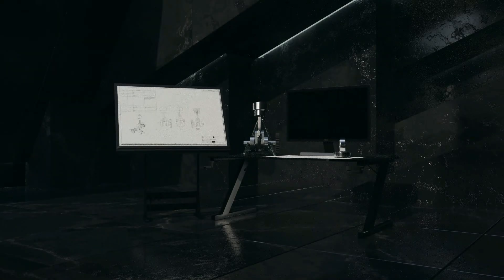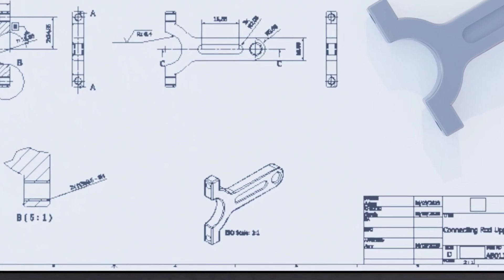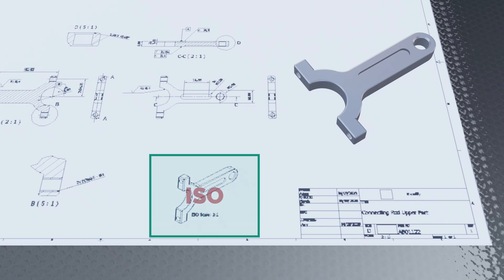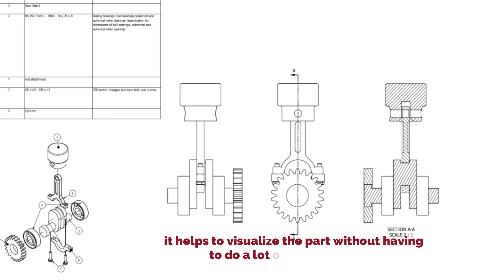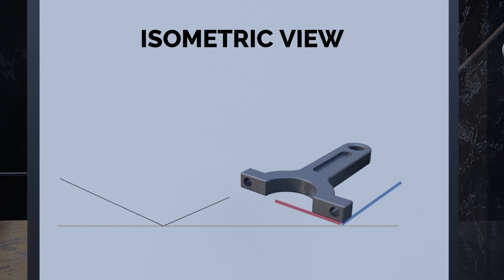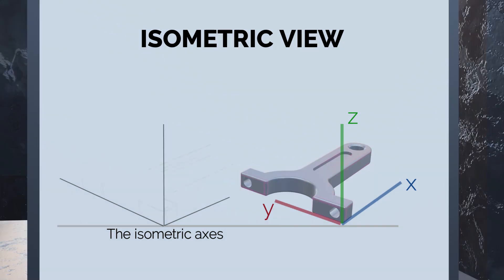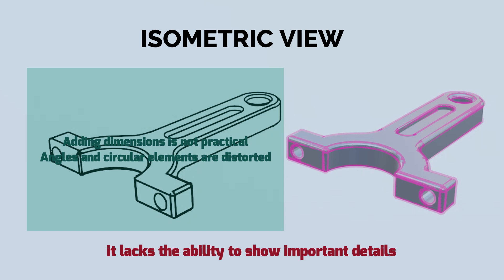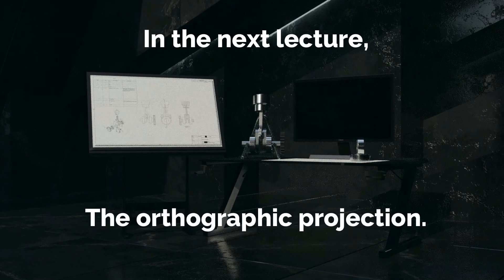Excedify - Technical Drawing Course (6): Isometric view projection